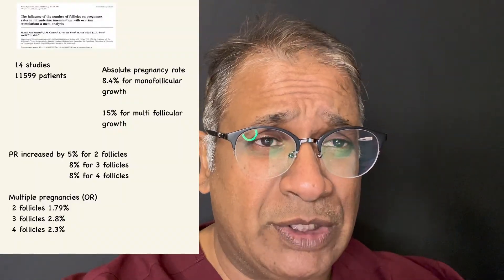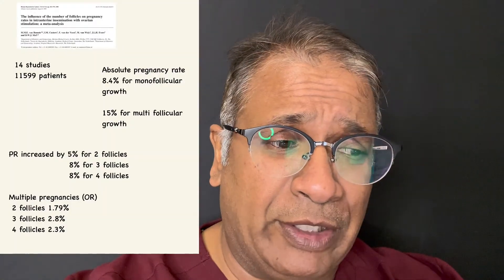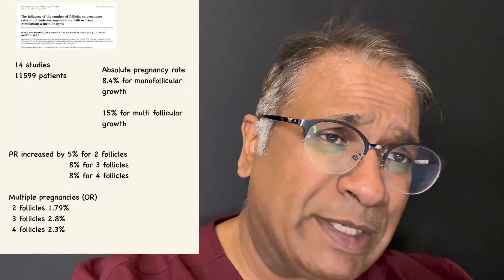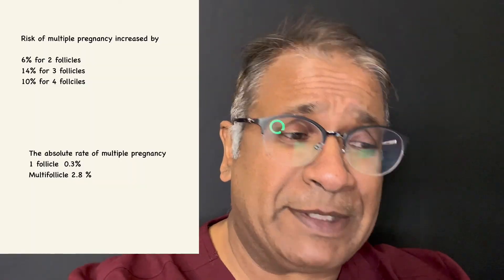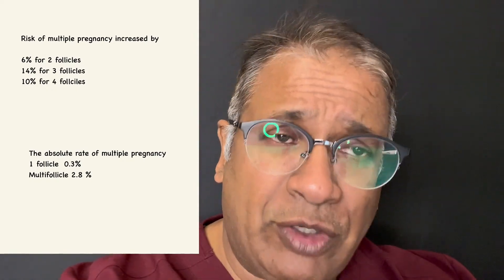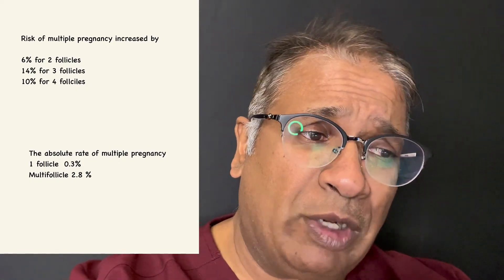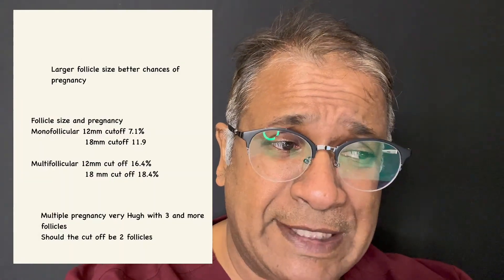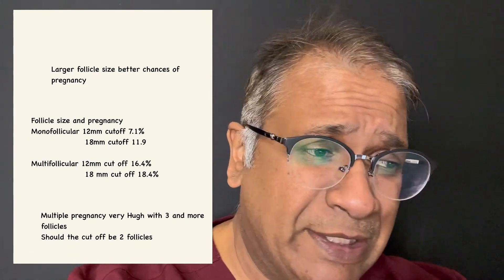IUI treatment- how many follicles are needed for success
how many follicles are needed to make IUI more successful.

what does research say and what is the success ate with 1-4 follicles